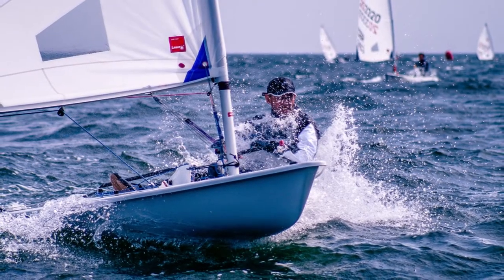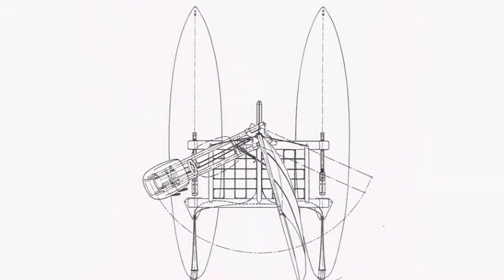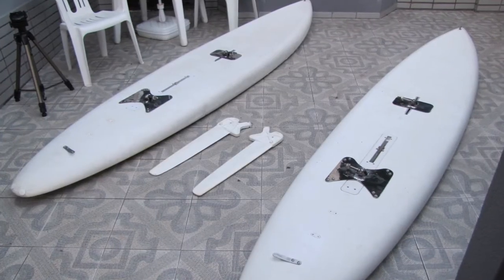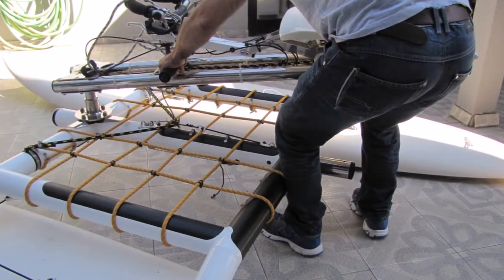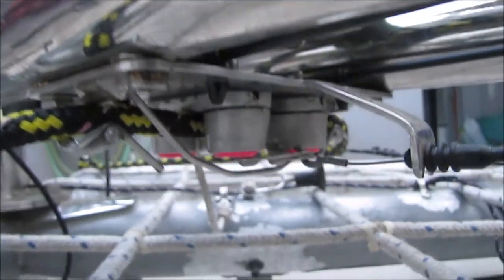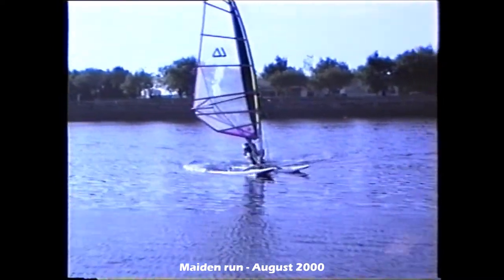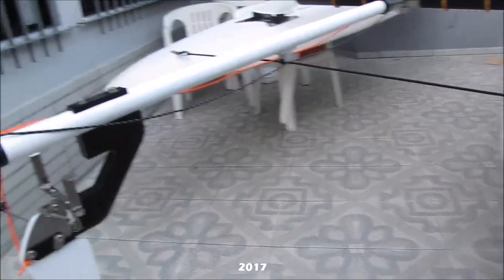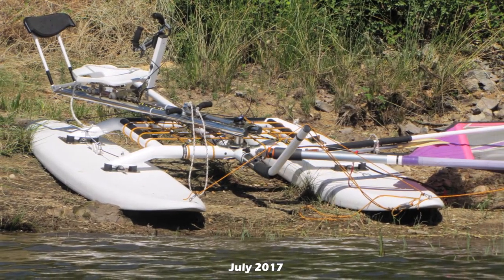Procat - a sailing boat new concept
A new concept of a light sailing boat driven with a steering wheel attached to a sliding seat providing excellent performance and new exciting sensations.

Artist: Electus
Title: Spiritual Beings